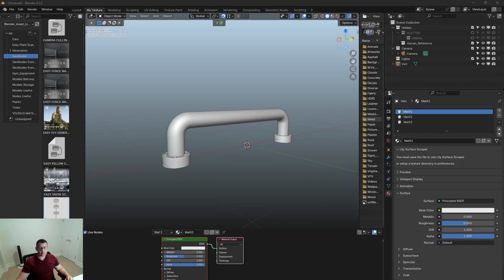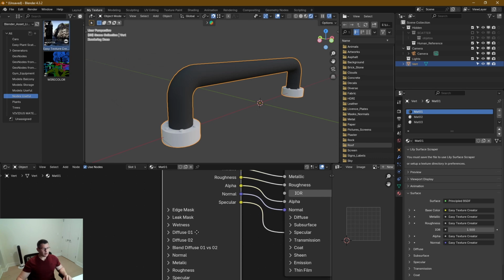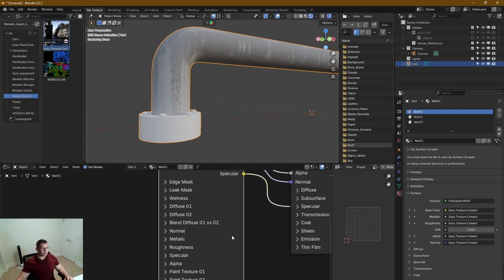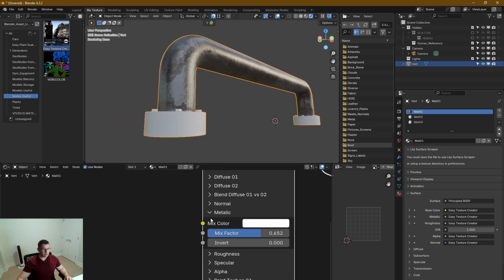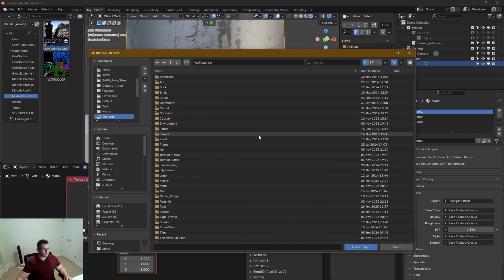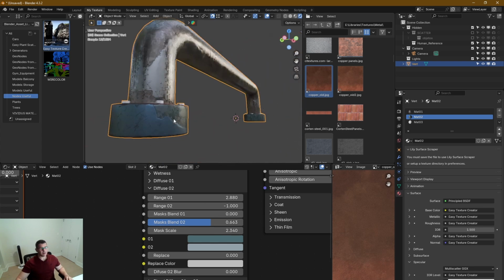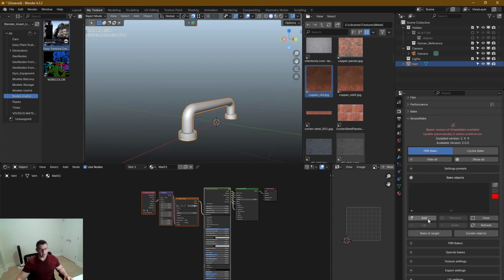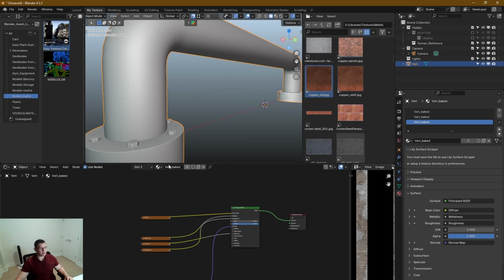Texturing and Baking a Pipe (Easy Texture Creator & Simple Bake)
In this video I am showing you how to easily texturiza a pipe, creating a complex shader and baking It for use in a game engine, for example.

If you are interested in Easy Texture Creator, check It out here, and much more:

Cheapper version of Easy texture Creator found in Gumroad.